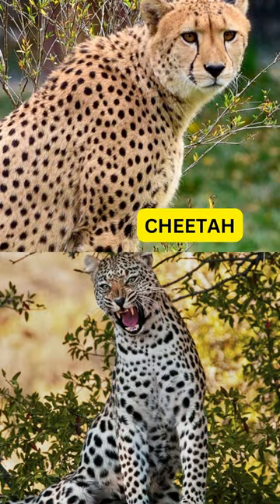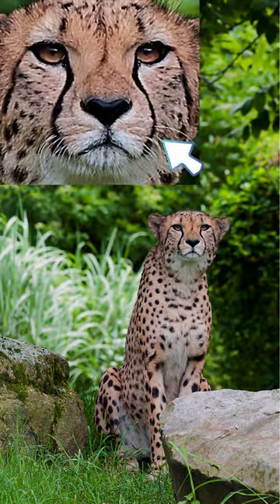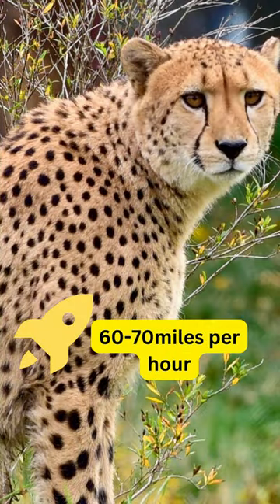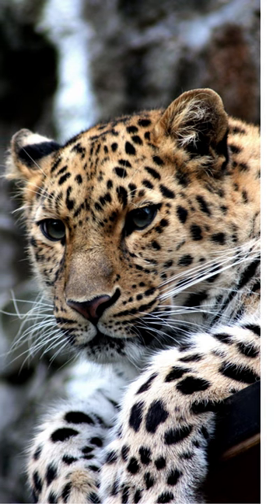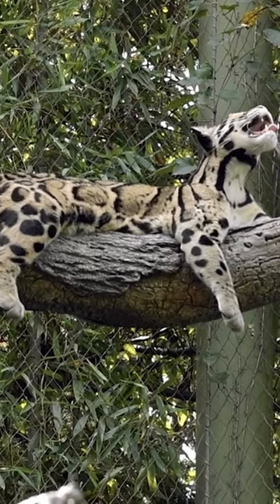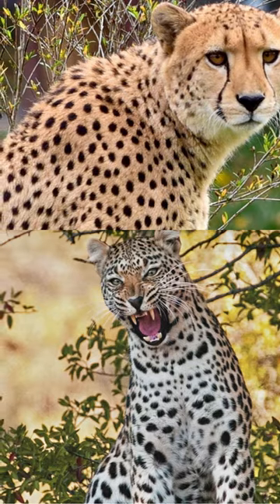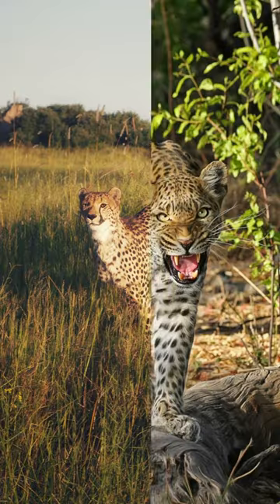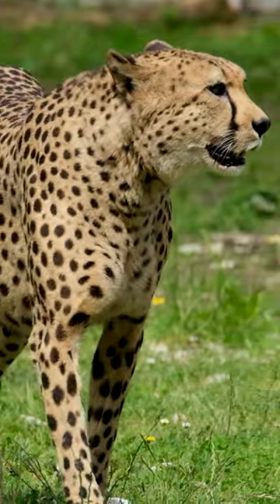Cheetah Vs Leopard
Get to know the differences between these two cats